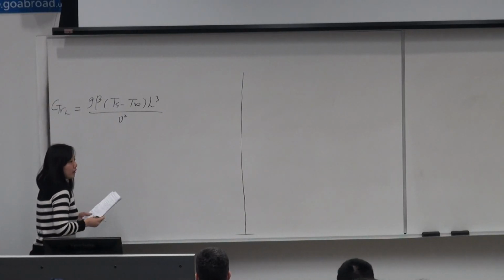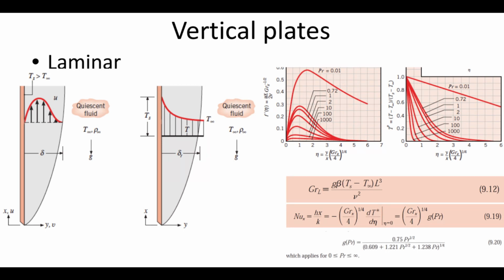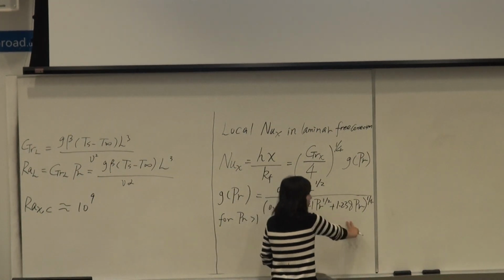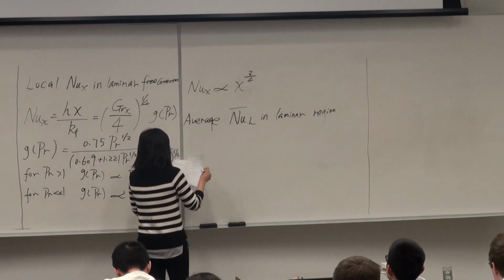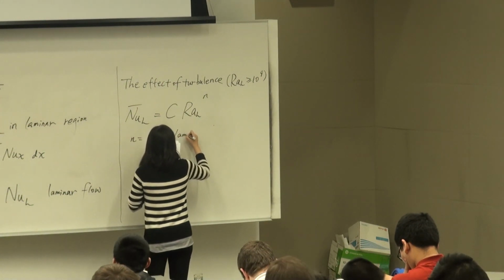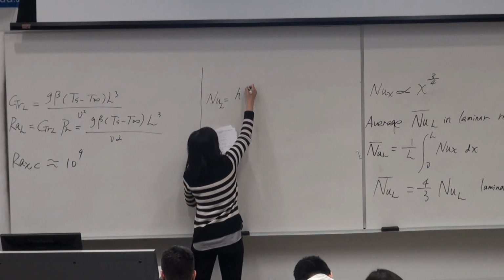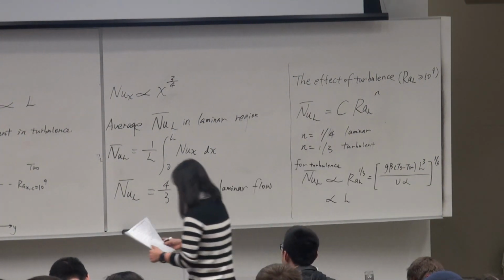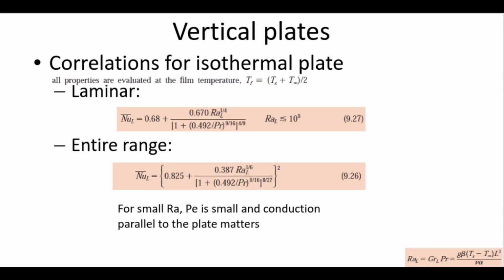50 2019 ChE314 Average Nusselt for isothermal vertical plates